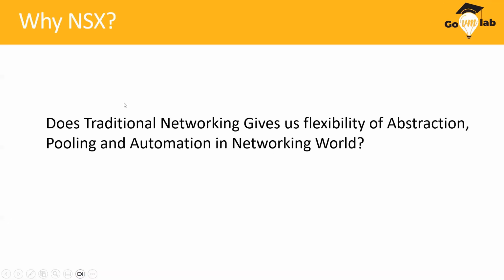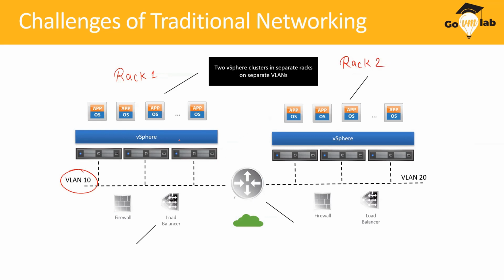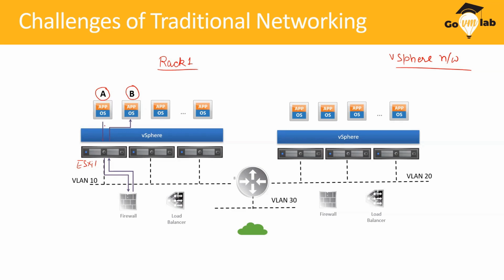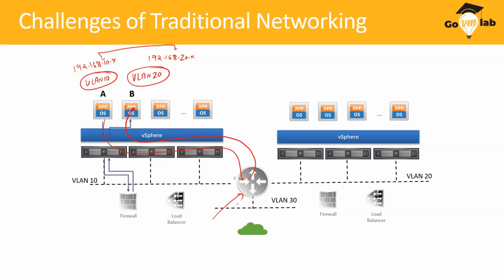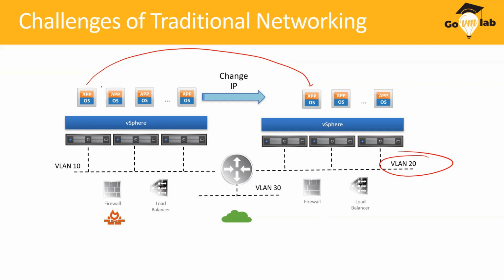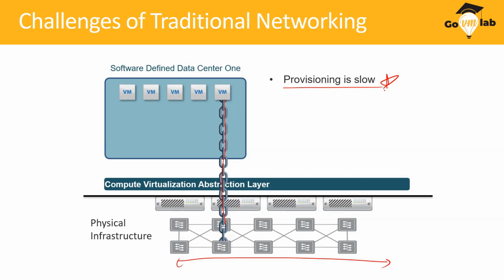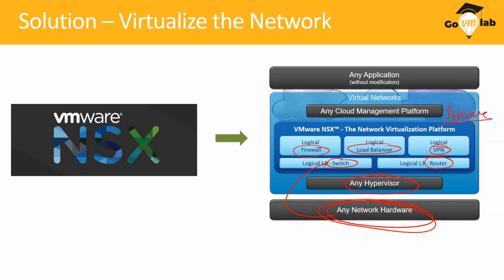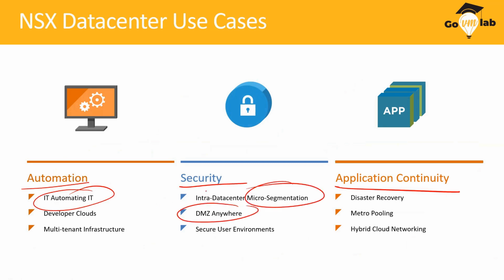Lecture 5. What is VMware NSX-T and Its Use Cases & Benefits: Tutorials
What is VMware NSX-T | VMware NSX-T for Beginners | NSX-T Tutorial | VMware NSXT Training | NSXT Benefits and Use Cases | GOVMLAB

Objective:
👉Challenges of Traditional Physical Networking
👉Challenges of Traditional Security Solutions
👉How NSX Solution address those challenges
👉What is NSX Solution and why do we need it
👉What is Network Hypervisor and how it different from ESXi Hypervisor
👉Server Hypervisor vs Network Hypervisor
👉NSX-T Datacenter Use Cases  and Benefits

Join our VMware NSX-T  Zero to Hero Datacenter Expert Deep-Dive Program today to learn and master VMware NSX-T Technology🥳🥳

Key Offerings of this Program:
1. 80 hrs Lectures and 20 Hrs Labs
2. 24x7 Lab accessibility
3. 1:1 Doubt Clarification Session with Mentor
4. 15+ years of experience Mentors and Industry Expert
5. Job Ready Curriculum
6. Case Studies of Real time deployment and implementation
7. Resume Preparation
8. Interview Preparation
9. Mock Interview